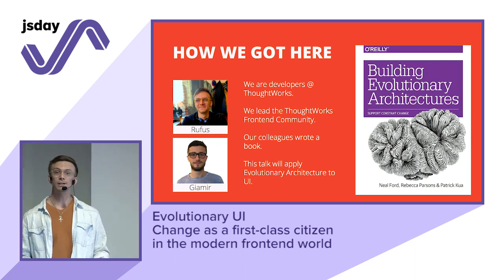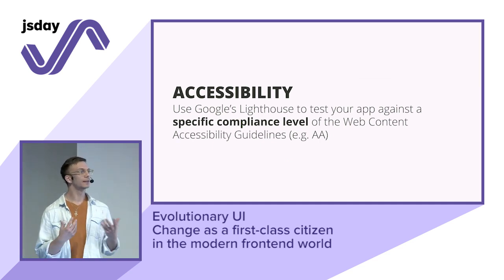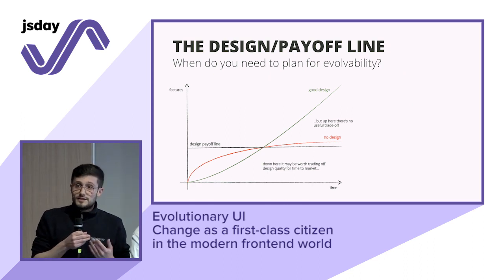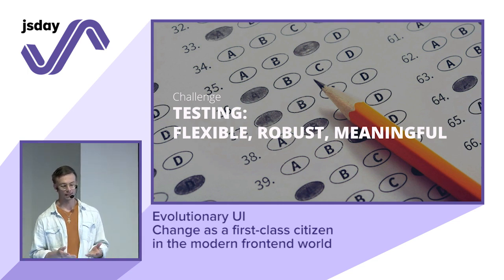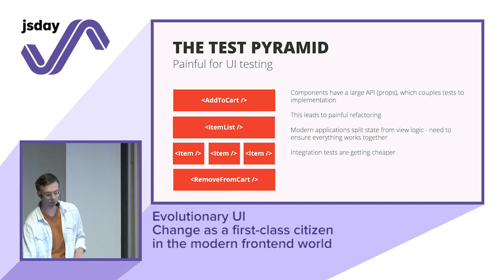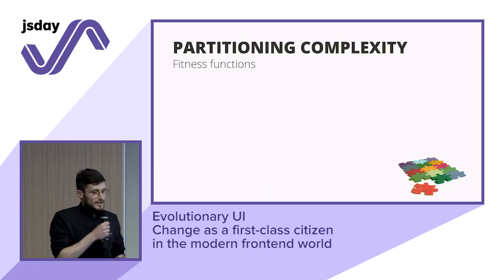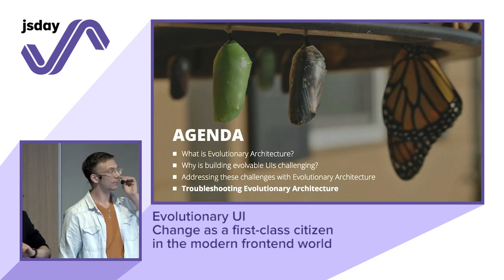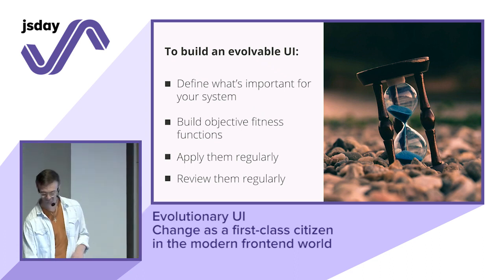Giamir Buoncristiani, Rufus Raghunath - Evolutionary UI - jsday 2019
Evolutionary UI: Change as a first-class citizen in the modern frontend world

Allowing for change is especially important when designing your frontend applications, where high user expectations meet the fast-paced JavaScript ecosystem. For example, have you ever tried migrating from Angular to React while hitting your deliverables and without compromising performance? Change is intimidating. In this talk, we will show how the principles of evolutionary architecture* can be applied to UI to prioritize changeability. We’ll consider several approaches to making a modern UI application more evolvable, such as the micro-frontends pattern, and examine specific “fitness functions” that will keep you and your team honest to your evolvability goals. We’ll also discuss the tradeoffs you make when you choose a more evolutionary frontend architecture, and provide a framework for thinking about how much future change you’ll need to account for. *evolutionaryarchitecture.com

Follow @jsconfit on Twitter and Facebook